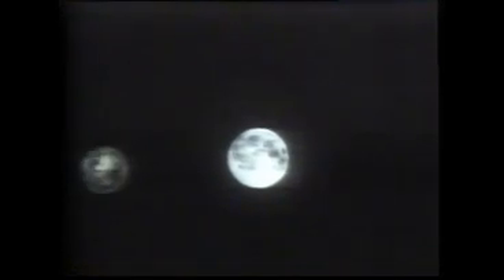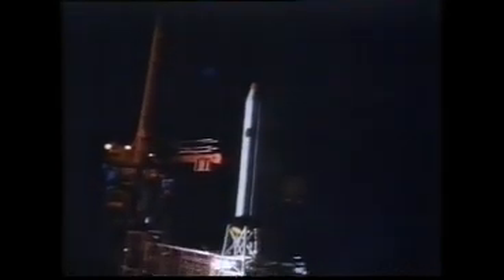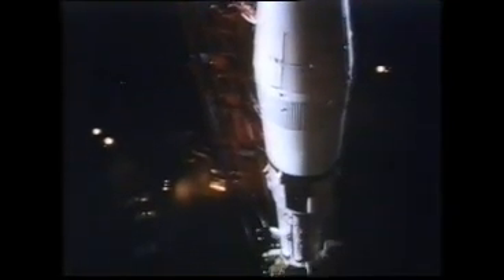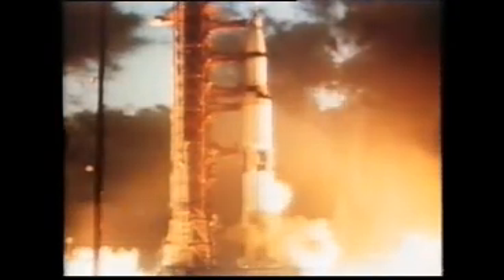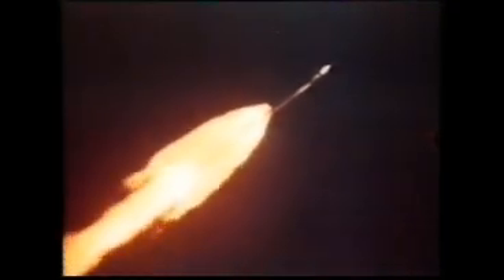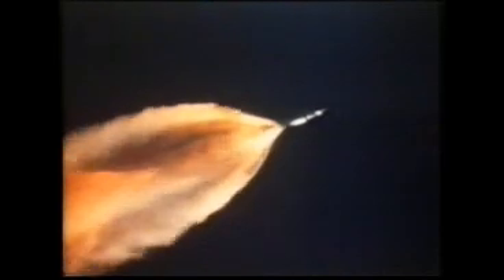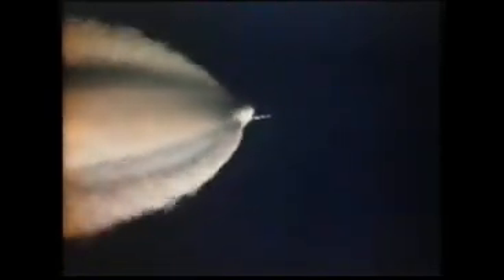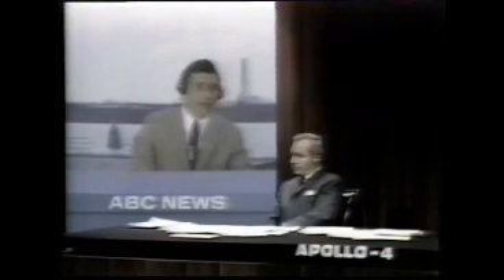The Launch of Apollo 4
This is the launch of Apollo4 - the first live test flight of a Saturn 5 rocket. The flight was unmanned and part of the commentary is being given by Walter Cronkite. The vibration of the rocket caused part of his observation building roof to collapse around his head and so someone else grabbed a microphone and went outside the booth to continue the commentary.